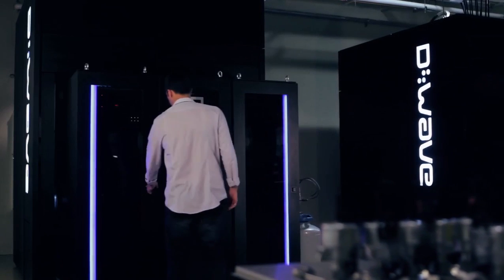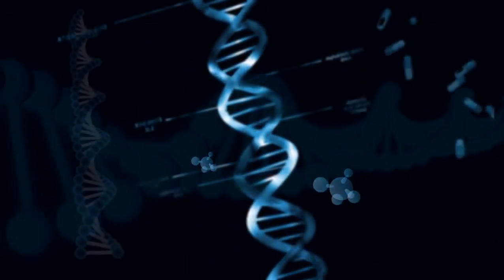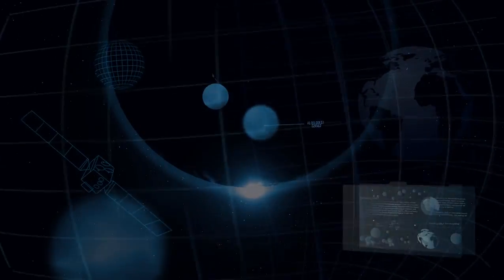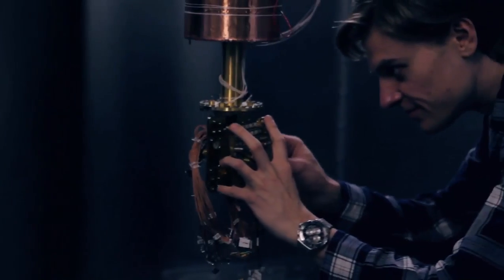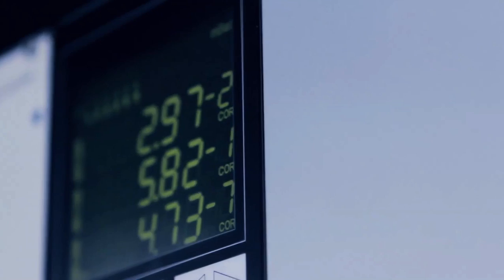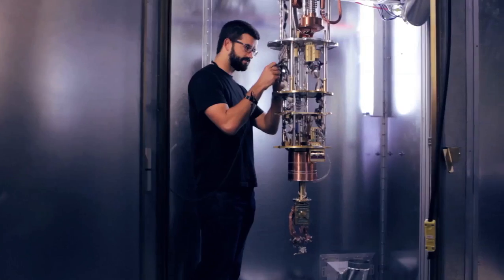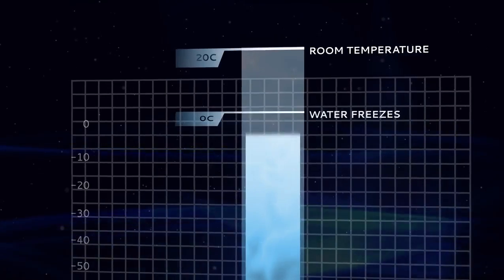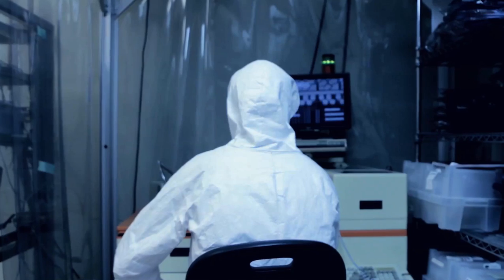D-Wave 2X la computadora cuantica mas rapida del mundo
La empresa canadiense D-Wave Systems ha lanzado su ordenador cuántico D-Wave 2X. Para los que no saben, los D-Wave Systems es la única empresa en el mundo que vende ordenadores cuánticos y tiene la NASA y Google entre sus principales clientes.

D-Wave 2X es el tercer sistema de computación cuántica de la empresa que acaba de salir a la venta y que cuentan con más de 1.000 qubits- dos veces el modelo anterior.

D-Wave ha comparado los resultados de su sistema contra un software de optimización que se ejecuta en un PC normal y derivado del resultado era de 2 a 15 veces más rápido que un PC normal. Si se tiene en cuenta el tiempo real de cálculo, dejando a un lado el tiempo necesario para entrar en el problema y resolverlo, que resulta ser 600 veces más rápido.